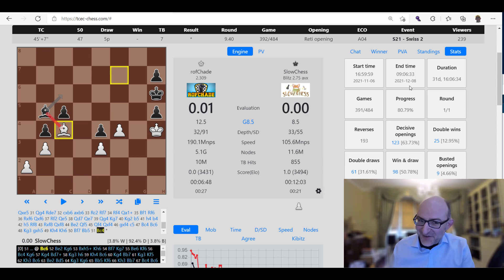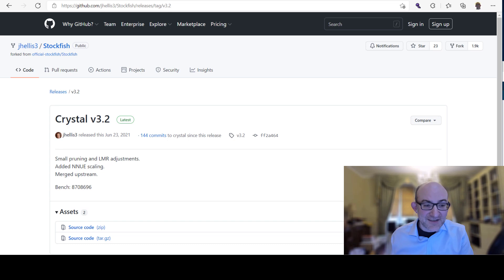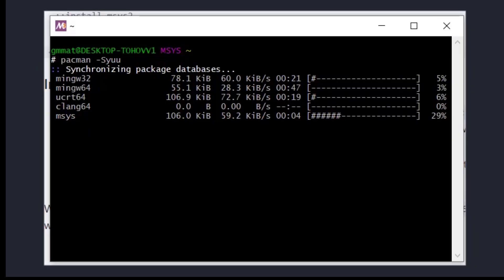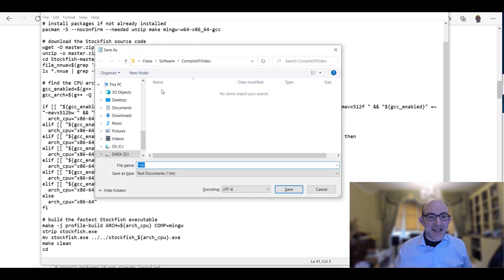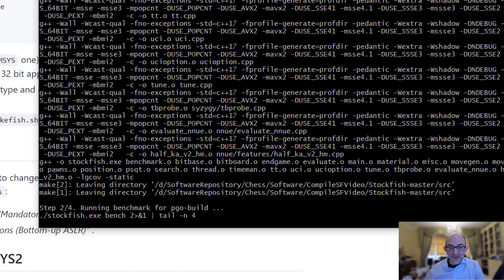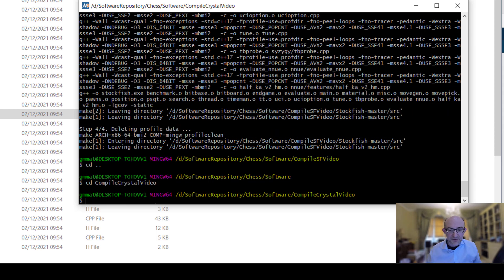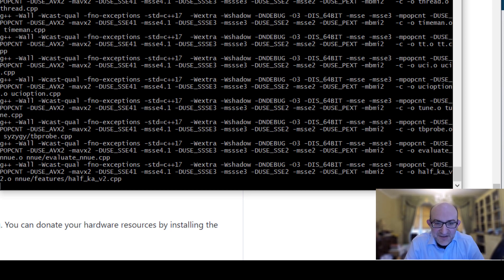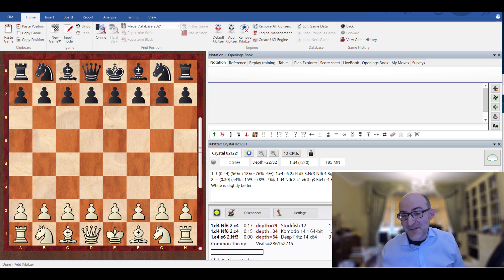Silicon Road: Engine Technology! The Crystal engine: Fortress-BREAKER and Tactics-CRUNCHER!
This video is in our Engine Technology series! I’m Grandmaster Matthew Sadler and in this series of short videos, we will take a look at some useful tools and websites that help you get the most out of engines!
The Crystal engine is a fork of Stockfish optimised for fortress detection and unusual tactics! It is one of the regular kibitzers at the TCEC. It's a great tool with great added value but there's an IT challenge in using it as you have to compile the Crystal executable from the source files which can prove daunting. This video leverages the excellent instructions provided by the Stockfish team to give a step-by step guide to realise this on a Windows system!

Before downloading any software, make sure you have scanned it for viruses with an up-to-date virus scanner. Before installing any software on your PC, make sure you have confirmed working backups and a tested method to restore your PC if necessary. And finally, any actions you perform on your PC are at your own risk!**

The following links are very useful:

(Stockfish team instructions for compiling Stockfish from source files on Windows)
(download location for the compilation environment)